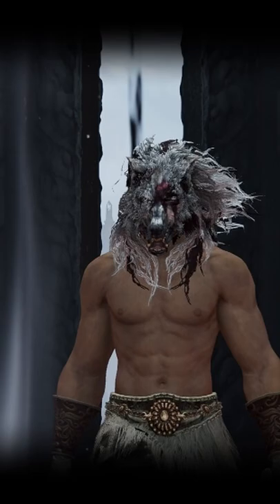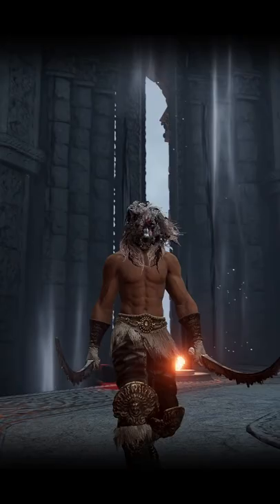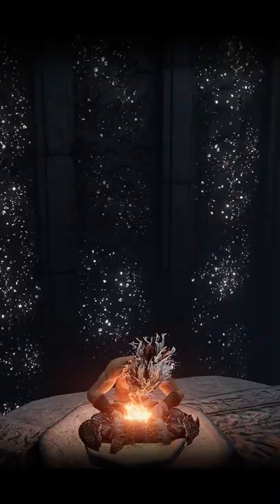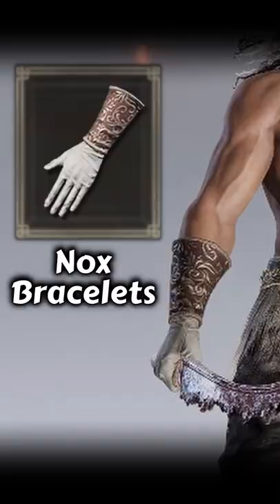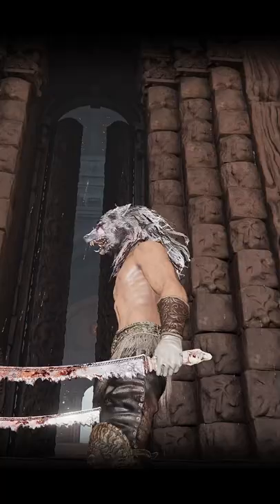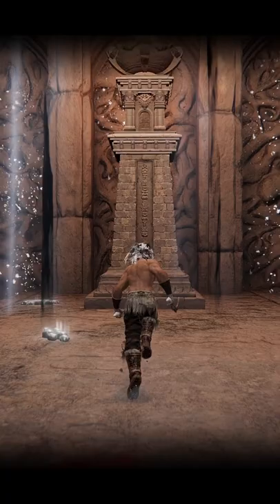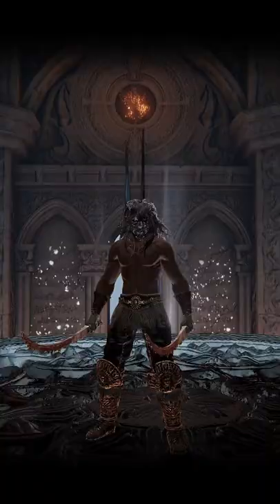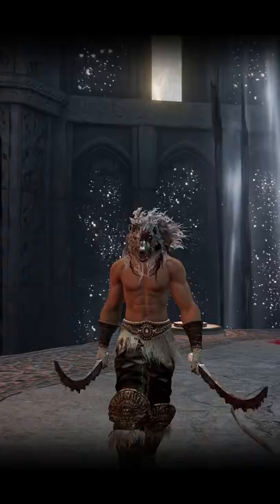🔥Inosuke Bleed Build in Elden Ring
Today in Elden Ring I wish to share with you my cosplay build as Inosuke from the anime Demon Slayer. A lot of people requested this one and I hope you enjoy it! This bleed build could be improved, and I plan to do so as I finish the game. It's pretty fun so far.

Game Overview 👇

     Rise, Tarnished, and be guided by grace to brandish the power of the Elden Ring and become an Elden Lord in the Lands Between. In the Lands Between ruled by Queen Marika the Eternal, the Elden Ring, the source of the Erdtree, has been shattered. Marika's offspring, demigods all, claimed the shards of the Elden Ring known as the Great Runes, and the mad taint of their newfound strength triggered a war: The Shattering. A war that meant abandonment by the Greater Will. And now the guidance of grace will be brought to the Tarnished who were spurned by the grace of gold and exiled from the Lands Between. Ye dead who yet live, your grace long lost, follow the path to the Lands Between beyond the foggy sea to stand before the Elden Ring. And become the Elden Lord.
     Journey through the Lands Between, a new fantasy world created by Hidetaka Miyazaki, creator of the influential DARK SOULS video game series, and George R. R. Martin, author of The New York Times best-selling fantasy series, A Song of Ice and Fire. Unravel the mysteries of the Elden Ring’s power. Encounter adversaries with profound backgrounds, characters with their own unique motivations for helping or hindering your progress, and fearsome creatures.
     ELDEN RING features vast fantastical landscapes and shadowy, complex dungeons that are connected seamlessly. Traverse the breathtaking world on foot or on horseback, alone or online with other players, and fully immerse yourself in the grassy plains, suffocating swamps, spiraling mountains, foreboding castles and other sites of grandeur on a scale never seen before in a FromSoftware title.
     Create your character in FromSoftware's refined action-RPG and define your playstyle by experimenting with a wide variety of weapons, magical abilities, and skills found throughout the world. Charge into battle, pick off enemies one-by-one using stealth, or even call upon allies for aid. Many options are at your disposal as you decide how to approach exploration and combat.

Game Character Classes 👇

     Wretch - A poor purposeless sod, naked as the day they were born. A nice club is all they have.
     Prophet - A seer ostracized for inauspicious prophecies. Well-versed in healing incantations.
     Confessor - A church spy adept at covert operations. Equally adept a sword as they are with their incantations.
     Astrologer - A scholar who reads fate in the stars. Heir to the school of glintstone sorcery.
     Bandit - A dangerous bandit strikes for weak points. Excels at ranged combat with bows.
     Prisoner - A prisoner bound in an iron mask. Studied in glintstone sorcery, having lived among the elite prior to sentencing.
     Vagabond - A knight exiled from their homeland to wonder. A solid, armor-clad origin.
     Warrior - A nomad warrior who fights wielding two blades at once. An origin of exceptional technique.
     Hero - A stalwart hero, at home with a battleax, descended from a badlands chieftain.
     Samurai - A capable fighter from the distant land of Reeds. Handy with Katana and longbows.

Final Words 👇

     Try dozens of skills and find one to best suit your style. Practice stealth to avoid danger or catch enemies unaware. Use the environment, the weather, and the time of day to gain an advantage. Learn the art of combat , where you must read your enemy’s intentions and a well-timed dodge or parry could be the difference between life and death. Ride your steed into battle against mounted mercenaries and cut them from their horses. Master arcane spells from the masters that still linger among the ruins of the war. Summon familiar spirits to even the odds against you or call on your fellow Tarnished to fight at your side and share the burden as you explore. Or, delve into the complex, bloody history of the Shattering and discover the lost secrets of the Demigods and their kin. All these paths are possible, and more.

Ultimately, your journey will be defined by the strength of your own ambition. The greater your goals, the greater the challenge will be. Should you choose to claim the Lands Between as your birthright then yes, you must fight.

And yes, you may die.
But you will return to fight again.
For that is how a champion – or a Lord – is born.